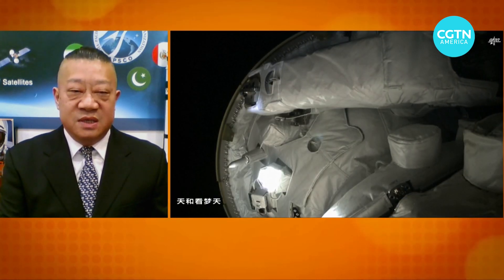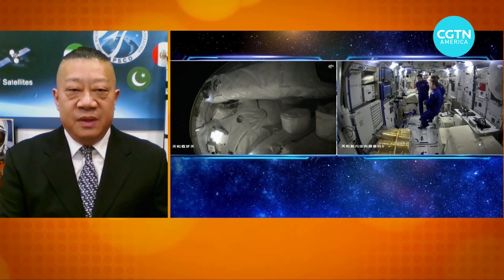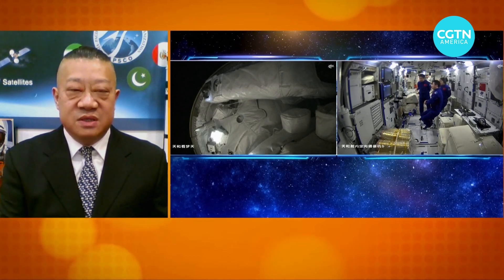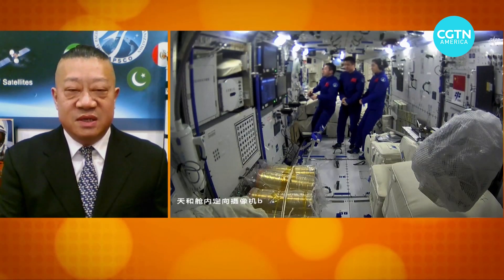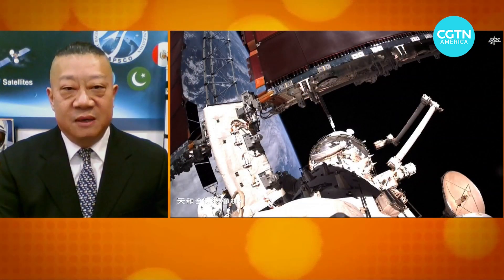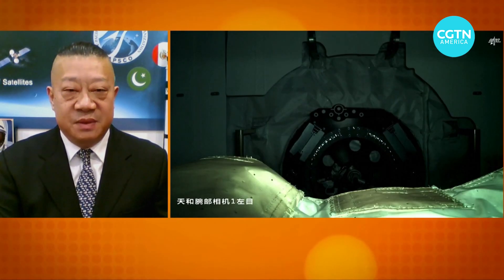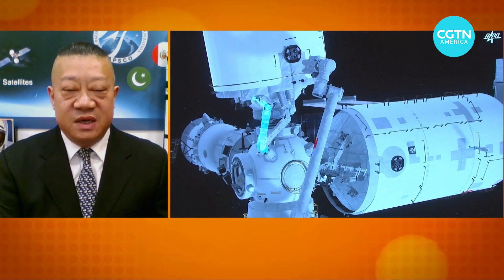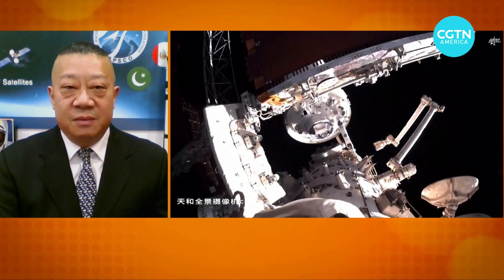Final module docks at China’s space station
China’s space station is finally complete. A third and final module, Mengtian or "Dreaming of the Heavens", docked at Tiangong space station.

Xu Yansong explains what experiments will be conducted going forward.